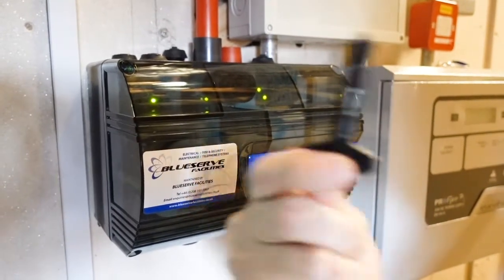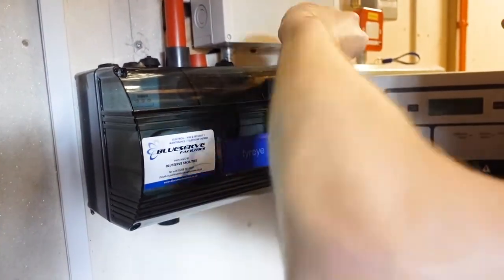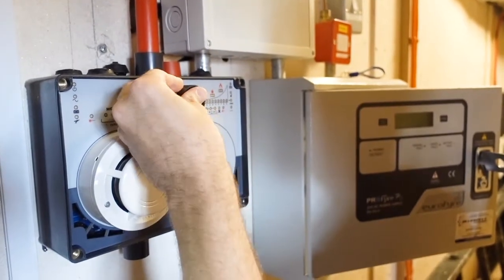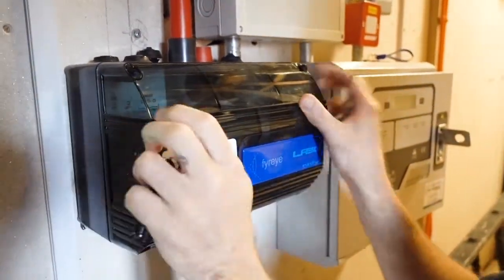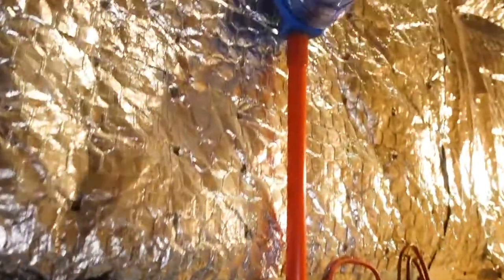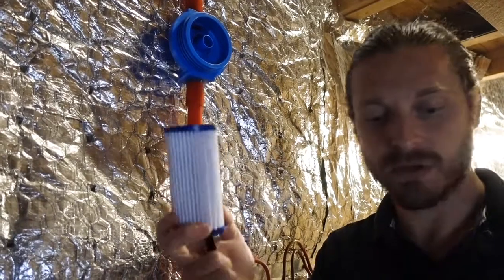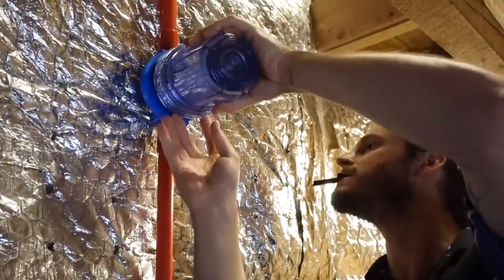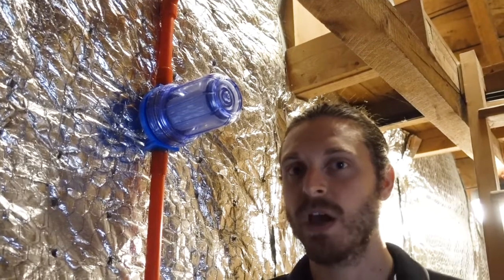ASPIRATING SMOKE DETECTOR FILTER REPLACEMENT | EUROFYRE | LASD | ASD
In this video I demonstrate how to replace a Eurofyre LASD / ASD aspirating smoke detector filter and external harsh environment filter. The same method can be used for the Xtralis ICAM IAS range of aspirating fire detection equipment.

Don't forget to replace the filters before they get filthy otherwise you will introduce faults onto the system. Depending on the environment will determine the frequency. The rule of thumb is once a year but will increase as necessary.

The instructions are as follows:

For the internal course filter
Step 1: power down the unit.
Step 2: remove the course filter and throw it away.
Step 3: install a new filter.
Step 4: put the cover back on and power up the unit and leave it to stabilise for 5 - 10 minutes.

For external harsh environment filter
Step 1: unscrew the cover, remove the filter and throw it away.
Step 2: install a new filter and screw the cover back on and leave it to stabilise for 5 - 10 minutes (you don't need to power down the unit for this but it will go into fault).

FEATURES

Product Reviews
Videos / Vlogs
Advertising

MUSIC